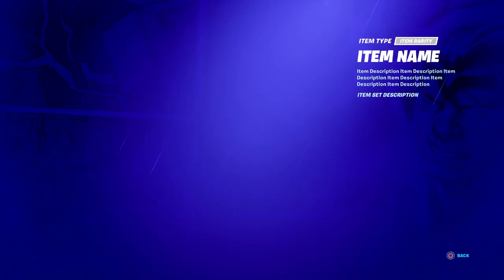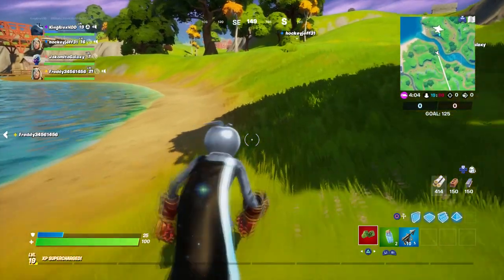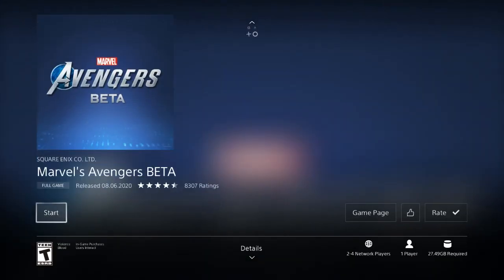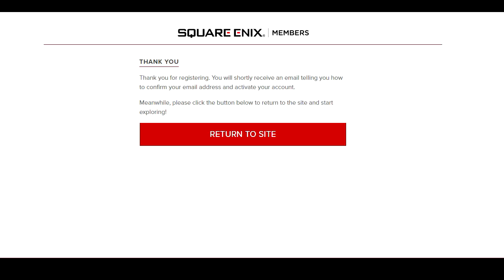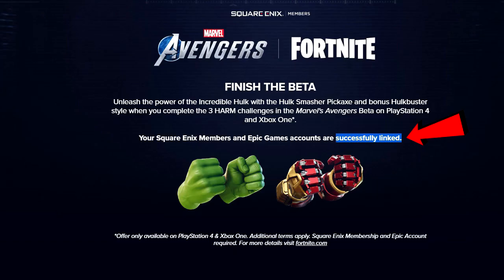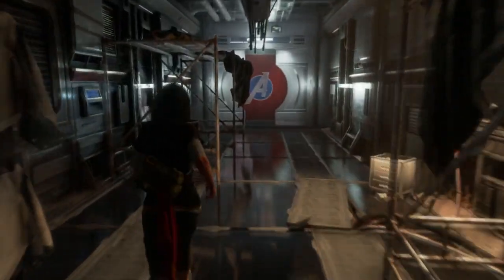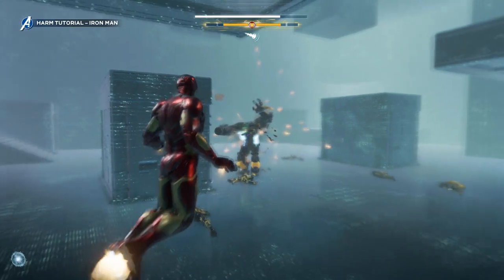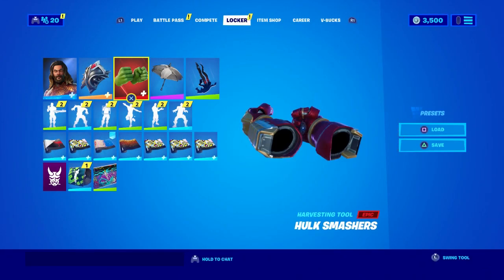How To Unlock HULK SMASHERS Pickaxe in Fortnite Chapter 2 Season 4! (Free Marvel Avengers Beta Now)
What’s up guys in this Fortnite battle royale video I’m gonna be showing you guys fortnite skins Fortnite glitches and fortnite battle royale about the new galaxy skin with the fortnite Hulk Smasher Pickaxe fortnite is the best galaxy skin and this fortnite Hulk Smasher Pickaxeis called the Hulk Smasher Pickaxe and the Hulkbuster Pickaxe fortnite with the fortnite Hulkbuster Pickaxet set is a new Hulkbuster Pickaxe skin and it’s the Hulkbuster Pickaxe bundle fortnite and people like to call it the fortnite Hulkbuster Pickaxe and the Hulkbuster Pickaxe and I like to call it fortnite Hulk Smasher Pickaxe and you might call it the Hulk Smasher Pickaxe bundle Fortnite and a lot of people call it in the Fortnite item shop in Fortnite season 4 chapter 2 and skins for free the Hulk Smasher Pickaxe and v bucks can free free to and the new Hulk Smasher Pickaxe is the new Hulk Smasher Pickaxe bundle fortnite and how to win the Hulk Smasher Pickaxe in the Hulk Smasher Pickaxe bundle is easy if you know how to join the Hulk Smasher Pickaxe now fortnite and the fortnite Hulk Smasher Pickaxe free has a skin that’s new and without Hulk Smasher Pickaxe out now and without android device from the item shop Fortnite without winning and without playing the Marvel's Avengers BETA. Hopefully you guys enjoyed this video on how to get Marvel's Avengers BETA in Fortnite for free! Fortnite birthday rewards are cool! Fortnite cars update today live and Fortnite live! New Fortnite Edit style Hulkbuster Edit style option chose! Fortnite update! I like Fortnite glitches and Fortnite free rewards and Fortnite skins are skins Fortnite! Na East Brazil server servers Na west Asia Oceania Middle East auto vehicles! Best servers Fortnite Hulkbuster & Hulk Smasher Pickaxe and competitive matches Fortnite Android devices galaxy phone tablet! Hulk Smasher Pickaxe Now Fortnite how to get Hulkbuster Pickaxe!

Like and subscribe for more videos like this Fortnite battle royale video on how do you get Hulkbuster & Hulk Smasher Pickaxe in Fortnite for free on ps4 Xbox one pc Nintendo switch and mobile iOS and Android!